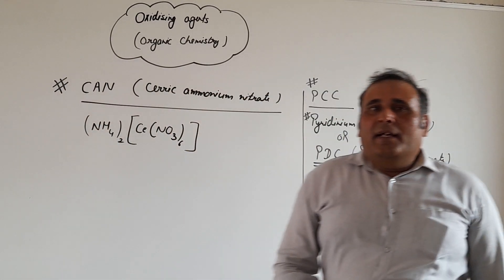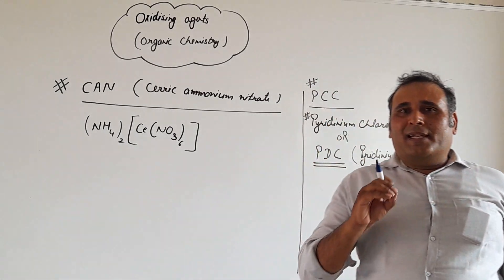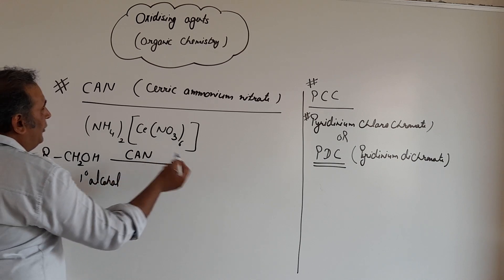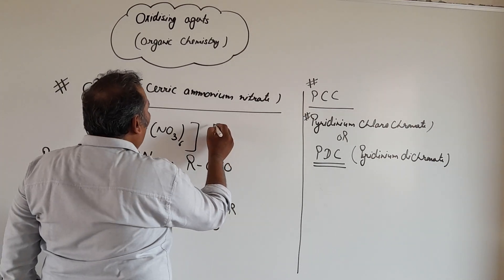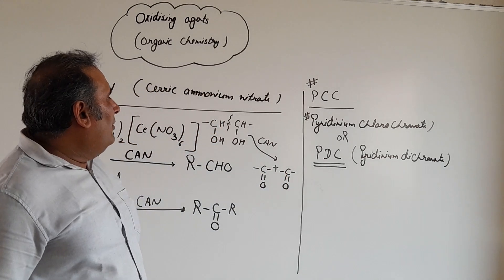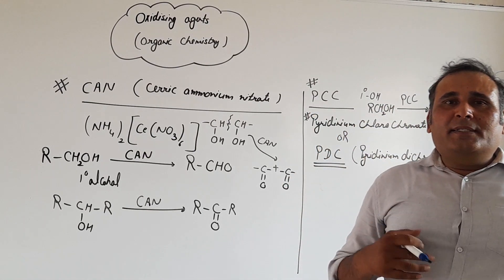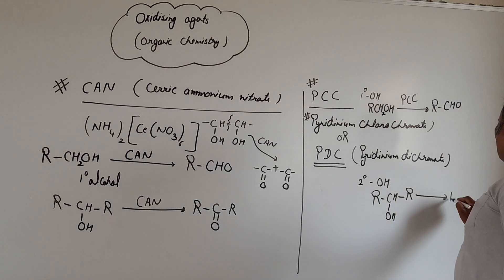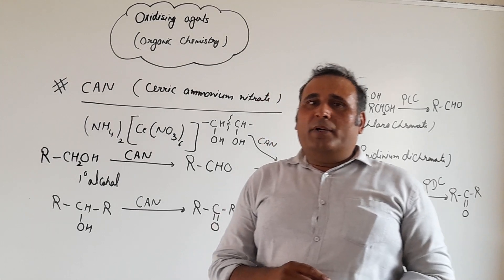OXIDIZING AGENTS IN ORGANIC CHEMISTRY I PART -2 I Cerric ammonium nitrate ( CAN ) I PCC II PDC